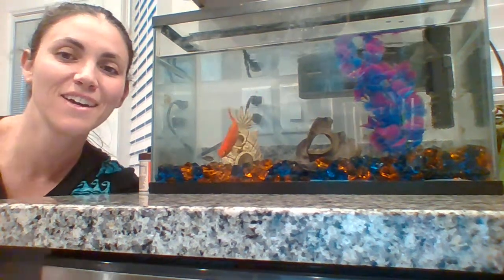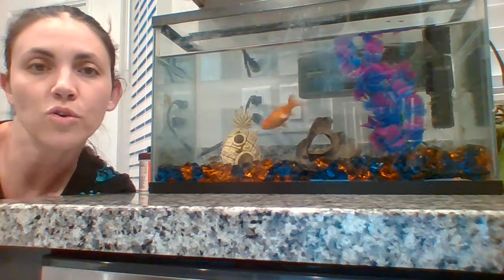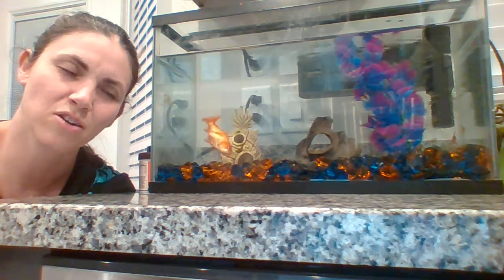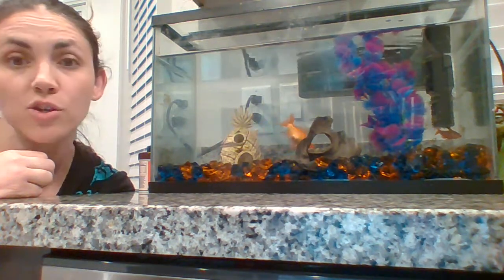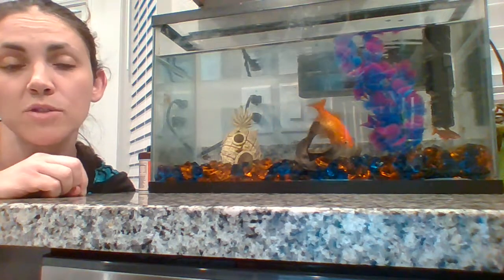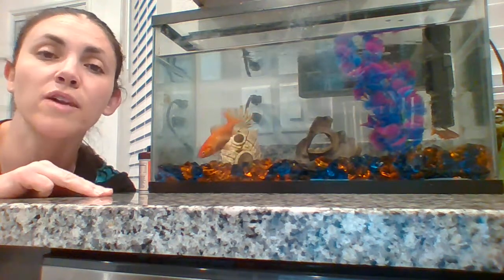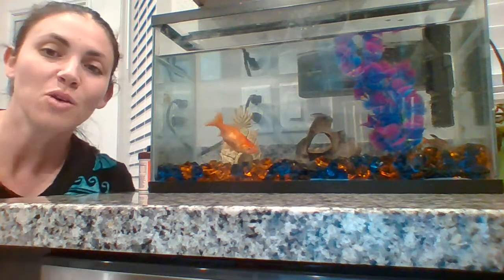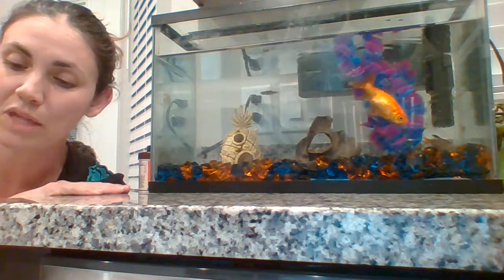Ms Sollami week one Class Meeting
Ms. Sollami says "hello" to her first graders and teaches them a little lesson about fish.  They'll need this info to complete some of their assignments.